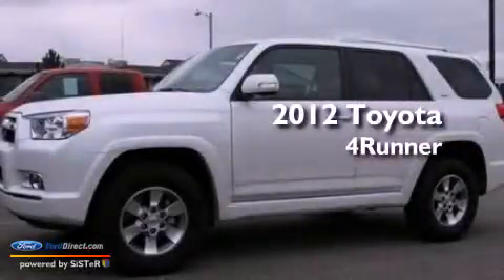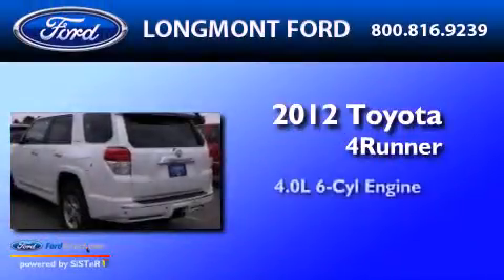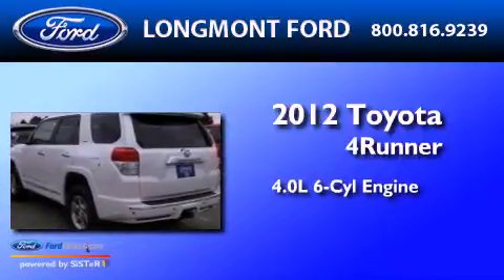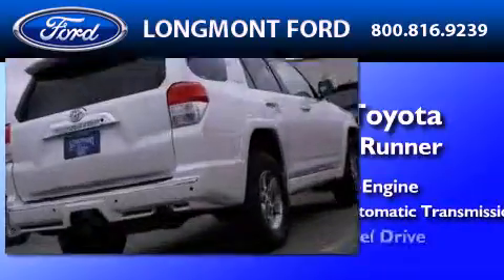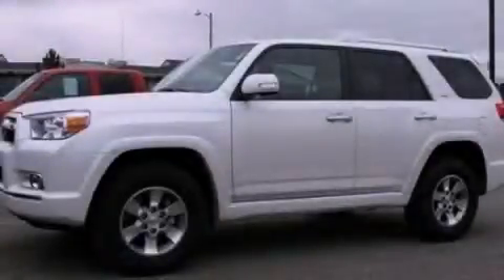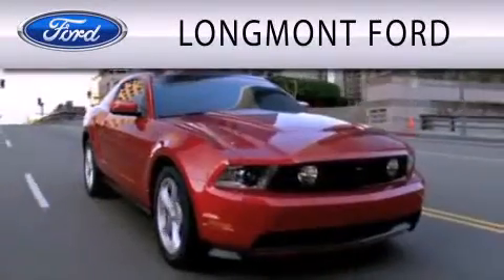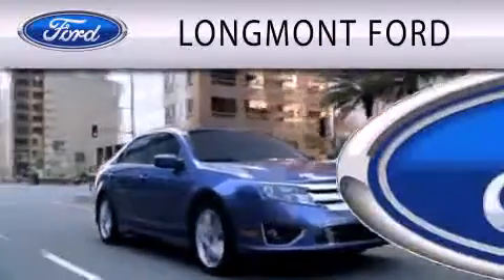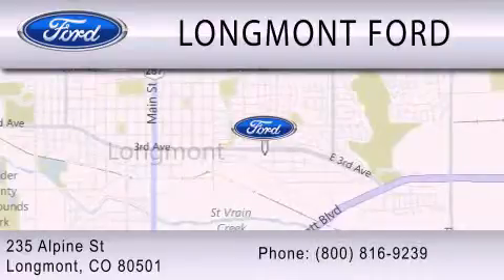2012 Toyota 4Runner Longmont CO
Year : 2012
 Make : Toyota
 Model : 4Runner
 Engine : 4.0L V6 24V MPFI DOHC
 Trans . : 5-SPEED AUTOMATIC
 Exterior : BLIZZARD PEARL
 Miles : 17,642
 Interior : TAN
 Stock : B17169